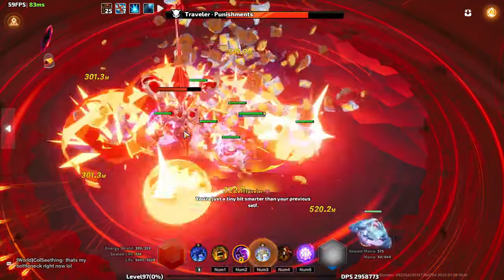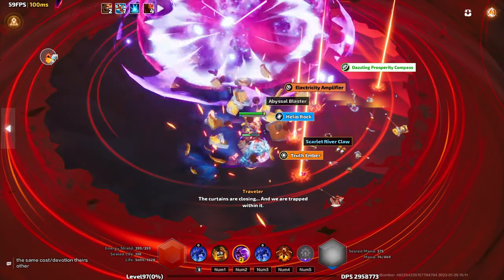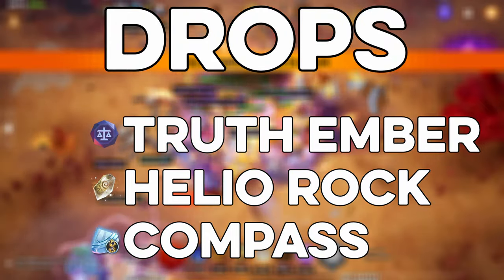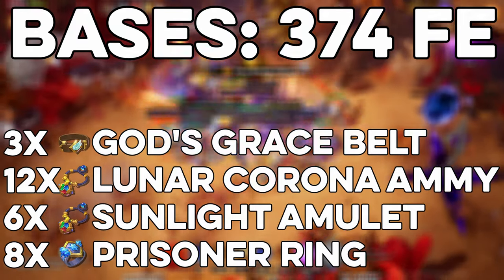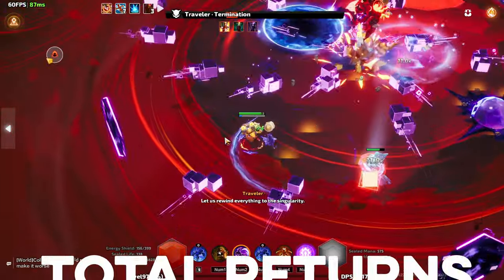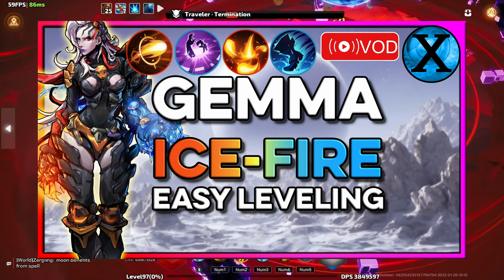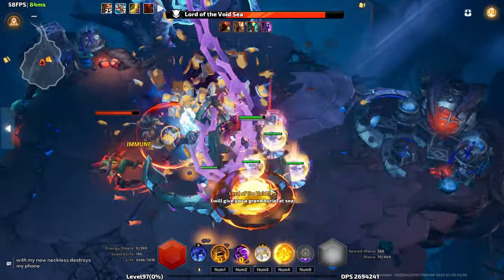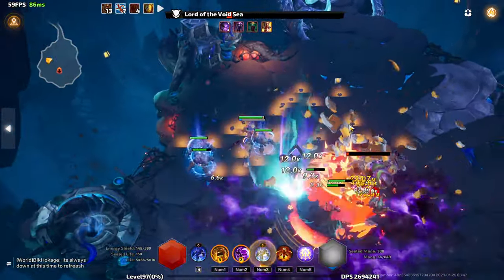I killed Uber Traveler 101 Times. Was it worth it?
There are a lot of bosses to kill in Torchlight Infinite, but are they profitable and is that profit at all consistent? I killed Uber Traveler 101 times to find out!

Here's the full data from my kills:
“The End” x4 per attempt: 101 (978 FE spent)
Approx cost: 2.4 FE/ea, ~9.7 FE per T8 Traveler.
Approx return: 1,661 FE (683 FE profit)
How long did it take? ~3-3.5h

Helio Rock: 79 (197 FE, 2.5/ea)
Truth Ember: 101 (100 FE, .99/ea)
Flame Elementium: x9 FE (Tax Excluded)
Total: 269 FE (post-tax)

Compasses: 101 (198 FE post-tax)
Dazzling Mechanical x6 (4.5 FE)
Dazzling Hunting x6 (.45 FE)
Dazzling Might x4 (.66 FE)
Dazzling War x3 (.66 FE)
Dazzling Profiling x7 (.49 FE)
Dazzling Brilliance x14 (5 FE)
Dazzling Prosperity x8 (.16 FE)
Dazzling Militant x3 (.9 FE)
Dazzling Command x2 (.4 FE)
Dazzling Atlas x4 (.1 FE)
Dazzling General x4 (.5 FE)
Dazzling Samurai x2 (.45 FE)
Dazzling Vanity x5 (.8 FE)
Dazzling Abundance x5 (5 FE)
Shiny Dark Surge x5 (5 FE)
Shiny Mechanical x2 (7 FE)
Shiny Might x10 (2.6 FE)
Shiny War x8 (1.6 FE)
Shiny Hunting x3 (2 FE)

21 Skills: 674 FE (post-tax)
Forced Start (3)
Defensive Buffer (Junk)
Marked Rain of Arrows (21)
Elemental Shock (7)
Electrocute (21)
Flame Slash (159)
Prayer (Junk?)
Mana Boil (19)
Machine Army (5)
Ice Bond (Junk?)
Electrocute (27)
Elemental Shock (7)
Flame Slash (198)
Stoneskin (3)
Machine Guard (219)
Corrosive Throw (3?)
Life Source (12)
Defensive Buffer (8)
Ice Lances (16)
Charging Warcry (8)
Electrifying Shot (6)
Delayed Pain (29)

Uniques: 146 FE (Infinity Sold Unid, post-tax)
Infinity x9 (17 FE Unid)
Shadow of Thunderlight’s Eyes (Junk)
War Cry (Junk)
Electricity Amplifier (Junk)
Varagon Shroud (Junk)
Praise of Blood (Junk)
Winter of Origin (2 FE)
True Sight Armor (2 FE)
Corrupted Marrow (Junk)
Confusion of Elements x2 (Junk)
Cry of Divinity (Junk)
Ominous Gift (10 FE)
Vestments of Song (Junk)

Other Drops: 374 FE (post-tax)
God’s Grace x3 (Junk)
Lunar Corona x12 (36 FE, 3/ea)
Aurora x1 (2 FE)
Sunlight Amulet x6 (12 FE, 2/ea)
Prisoner x8 (29 FEx2, 34 FEx2, 44 FE, 69 FEx3 = 377)